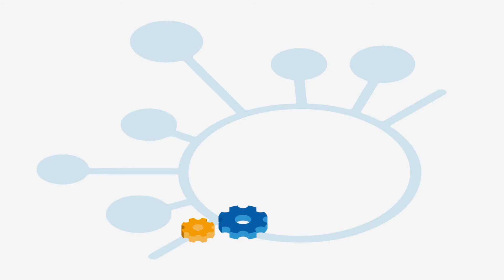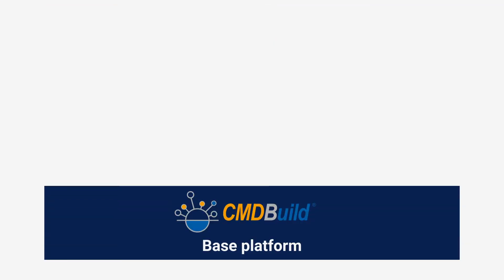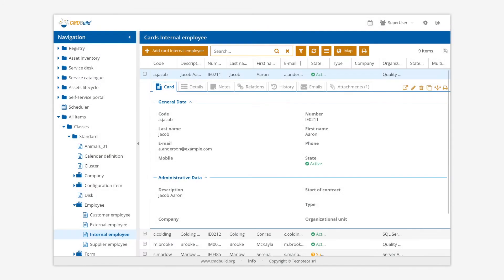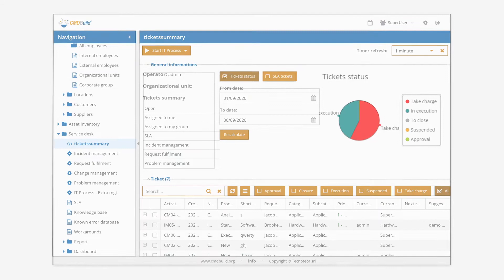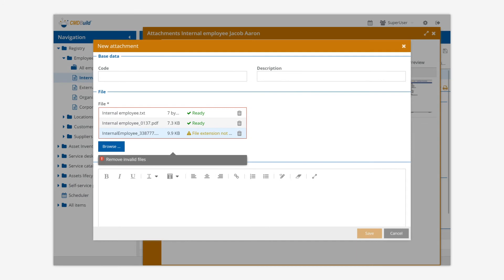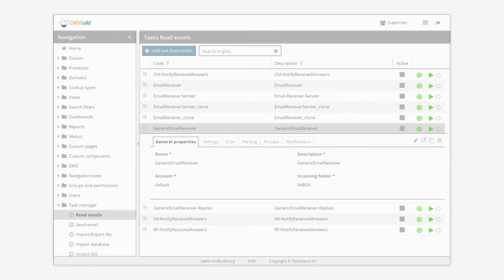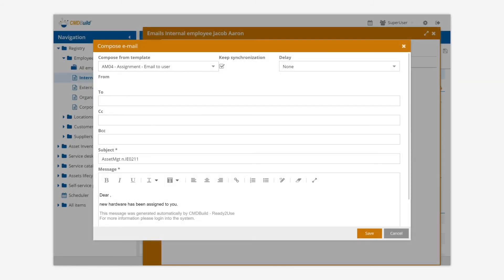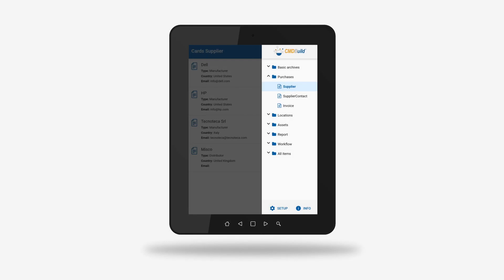What is CMDBuild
CMDBuild is the environment for configuring customized applications for the Asset Management